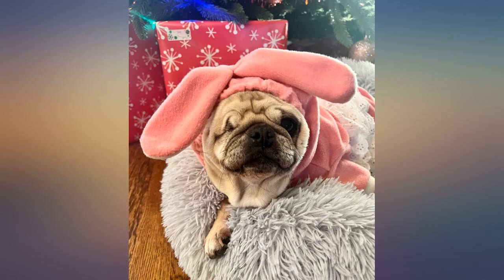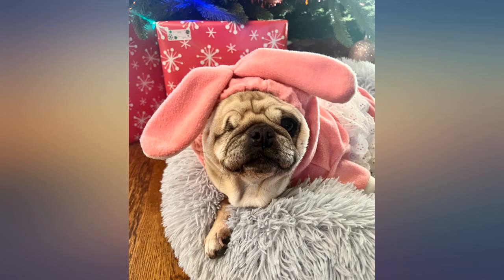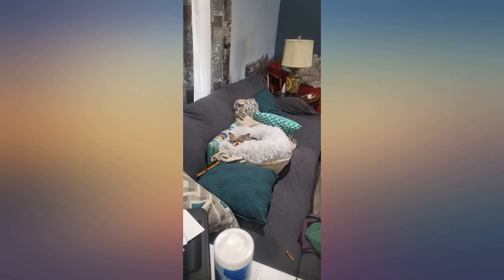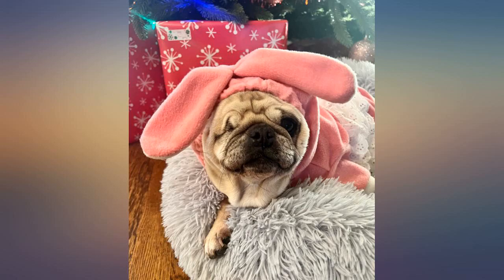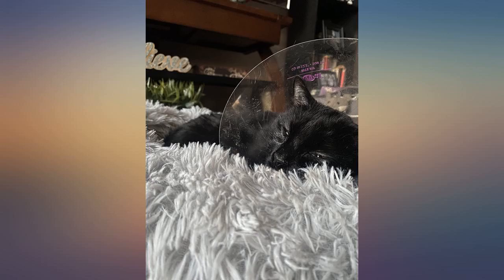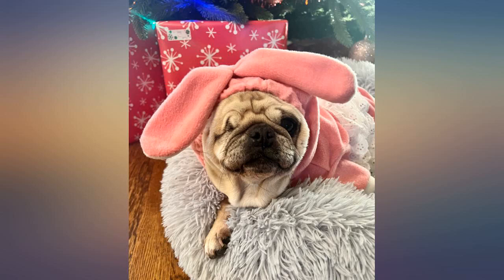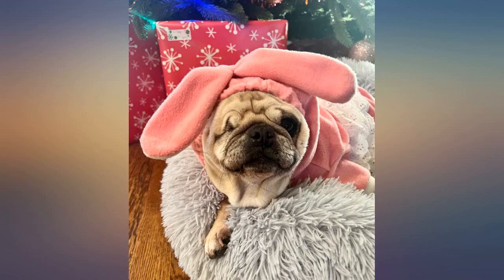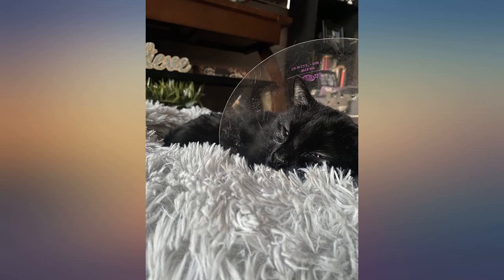Kimicole Calming Donut Fluffy Dog Bed Cat Bed, Anti Anxiety Cuddler Plush Cozy Dog review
Kimicole Calming Donut Fluffy Dog Bed Cat Bed, Anti Anxiety Cuddler Plush Cozy Dog Beds for Small Medium Dogs, Super Warm Soft Round Pet Dog Cat Beds Cushion, Fuzzy Washable Non-Slip Puppy Kitten Bed

Main Features:
- [(Incredibly Comfortable)]  Our fuzzy dog bed is designed for your pet's comfort! your cat and dog can curl up in the round pet bed, and the raised rim provides head and neck support , which can help your dog to relax the muscles and joint pain, we believe that your cute friend will absolutely love!
- [(Size Suggestion)] Size M: 23"x23"x6"(58*58*16cm). Best for all cats and dogs with an adult size up to 25lbs. We suggest put a chew toy on pet bed then the pet bed won't become a chew toy if your puppies or dogs have excessive teething or chewing behavior.
- [(Machine Washable)] Our donut cuddler dog bed allows both hand and machine wash. Please washed it in cold water and gentle mode, and thoroughly tumble dried in low heat, do not bleach, do not iron. Made without zippers or metal attachments, no sharp points to worry about.
- [(Super Soft Material)] Our fluffy pet bed is made of durable luxurious faux fur. The interior is filled with high-resilient PP sponge. Your friends will feel comfortable and warm like snuggling in their mother's arms when sleeping in this dog furry bed.
- [(Portable and Lightweight)] Our cozy pet dog bed has anti-slip dots bottom to maintain better stability, and your dog can play and rest safely in the calming dog bed, travelling or transiting to a new place, let your pet to stay comfortable everywhere.
- [(Warm Tips & Service)] Because of vacuum packaging, please shake the pet bed and after waiting for 1-2 days, it will return to the same fluffy state as the picture and manually adjust the bed to the desired shape.